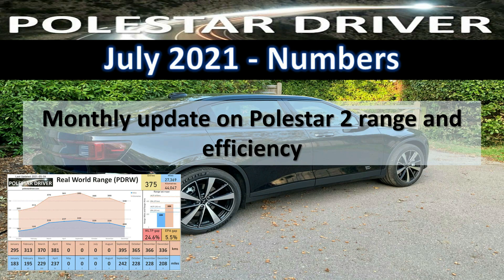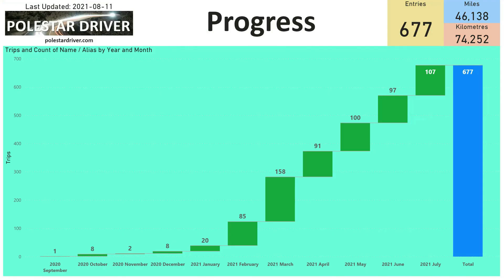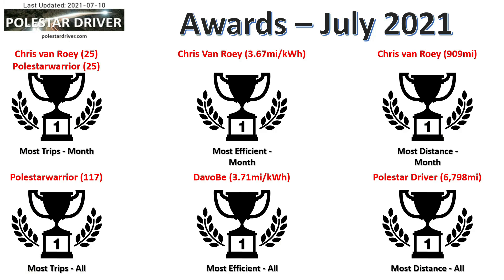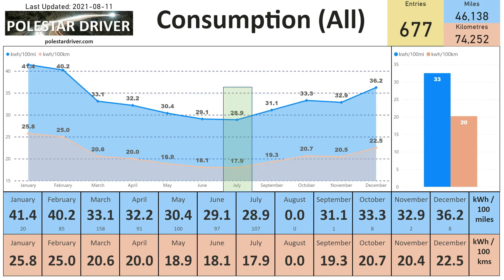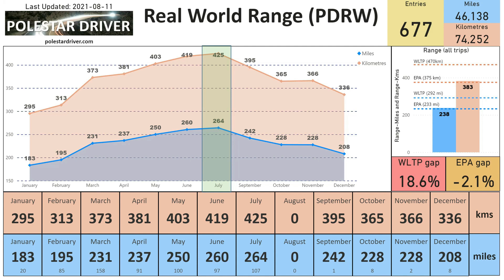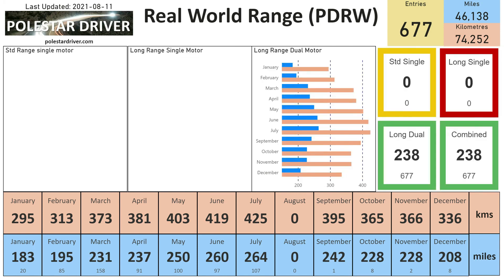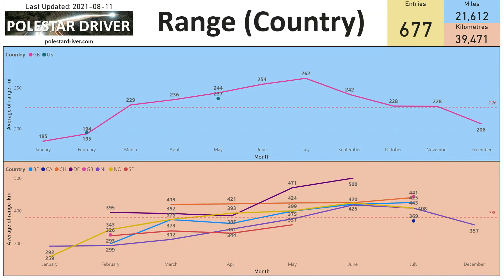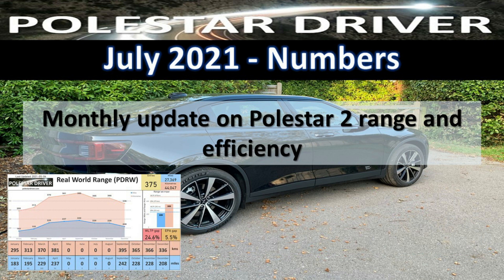Polestar 2 | Range for July 2021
Latest numbers recorded by real world Polestar 2 drivers broken down by a number of metrics.